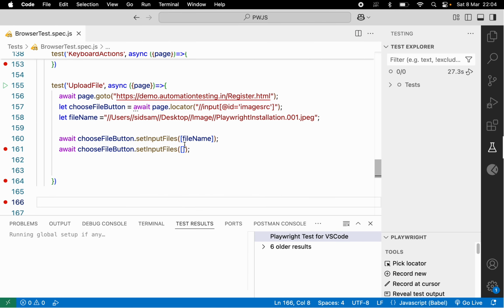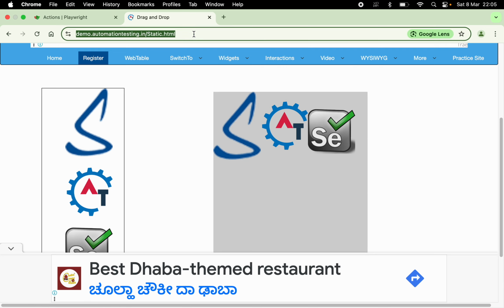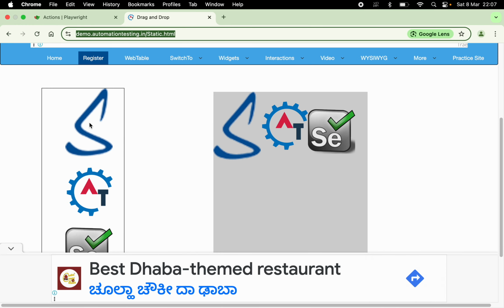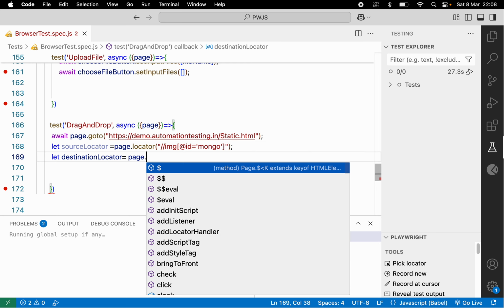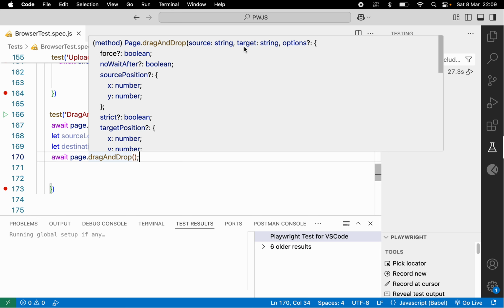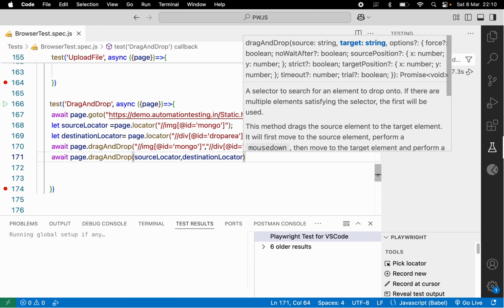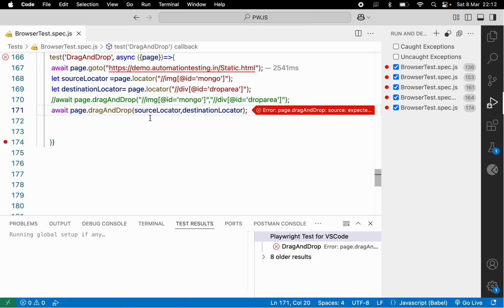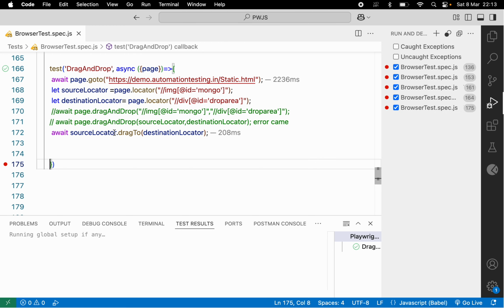Playwright#17: How to handle Drag And Drop Functionality in Playwright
We'll see how to handle drag and drop functionality in playwright